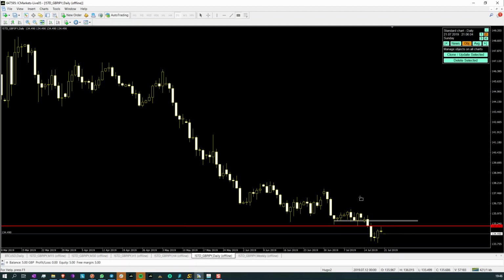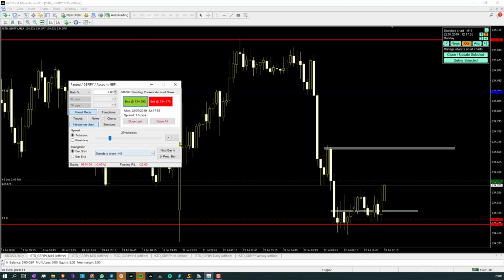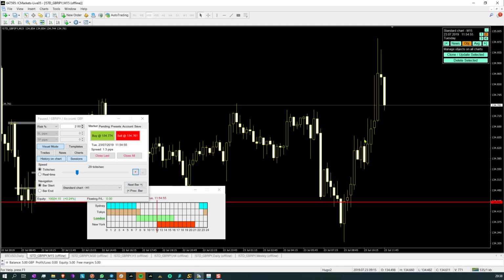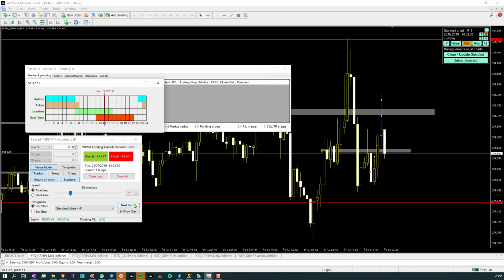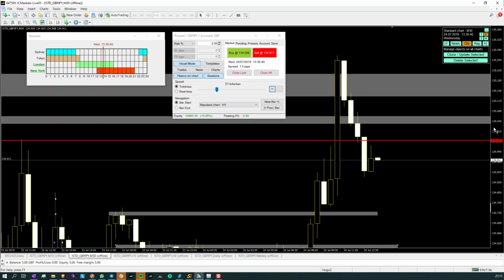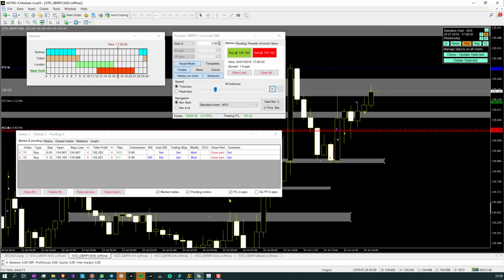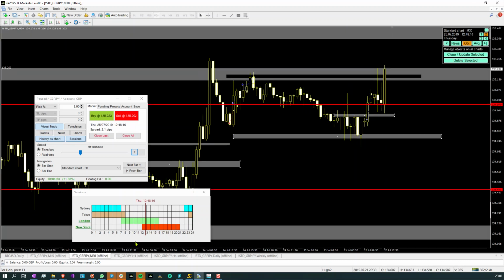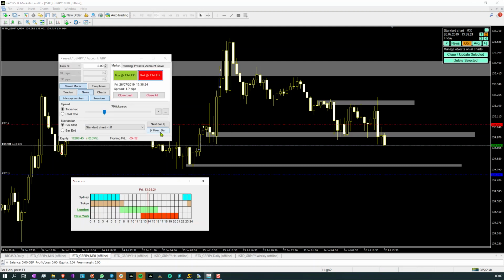Trading simulation 11, GBPJPY, 21.07.2019, NY, (+4,44%)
4:30 Trade 1
16:00 Trade 2
44:10 Trade 3
49:00 Trade 4
1:10:50 Trade 5
1:20:30 Trade 6
1:24:55 Trade 7
1:43:00 Trade 8
1:57:50 Trade 9